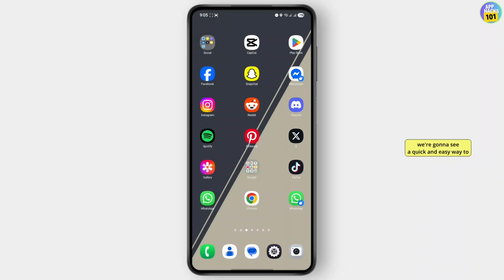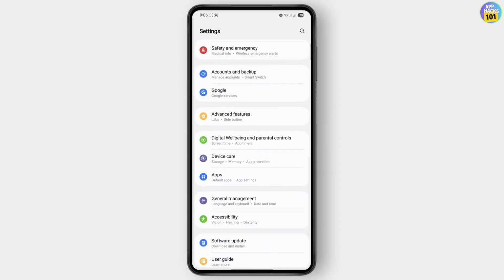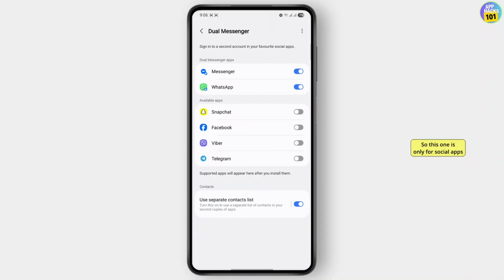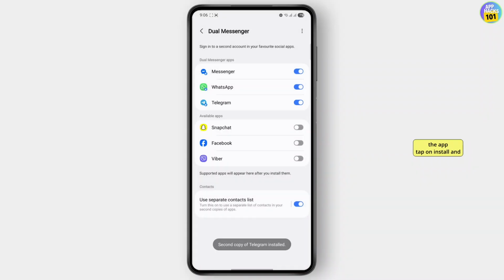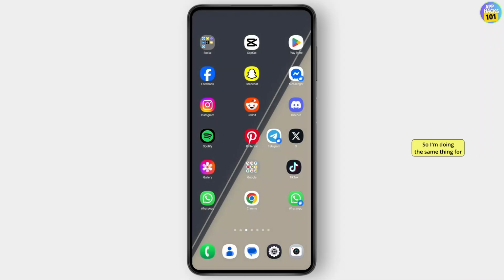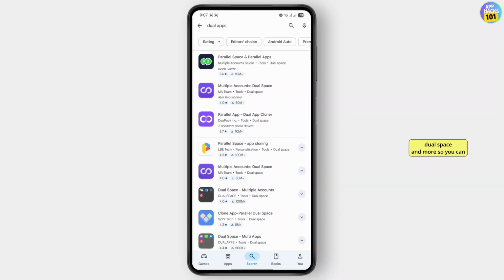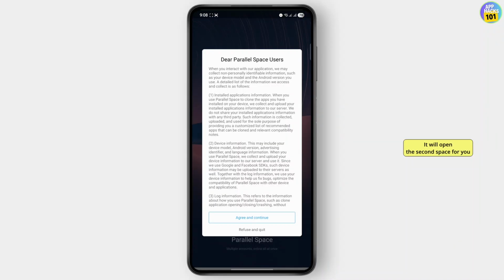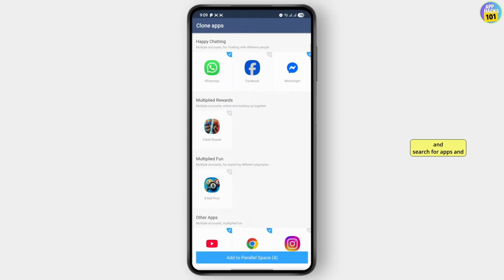How to Use App Cloning Dual Apps on Android?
Want to use app cloning or dual apps on your Android device to run multiple accounts simultaneously? This video will guide you through the steps on how to use app cloning and dual apps quickly and easily. Whether you're asking, "How do I use dual apps on Android?" or need help with setting up cloned apps, this tutorial has you covered. Learn the steps to manage multiple accounts on the same app and enjoy all the benefits of app cloning. Watch now to see how you can use app cloning and dual apps on Android today!

Timestamps:
00:00 How to Use App Cloning Dual Apps on Android?
00:06 How Do I Use Dual Apps on Android?